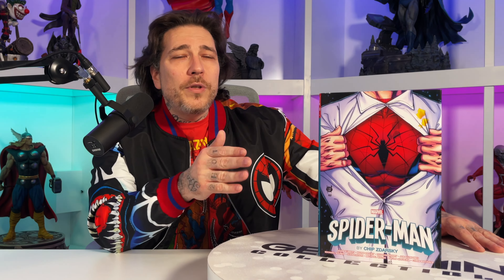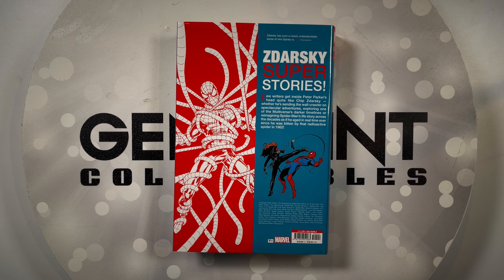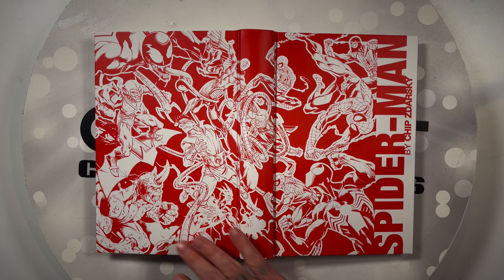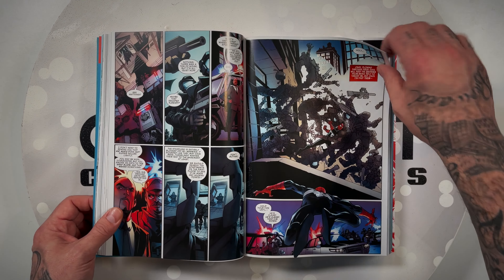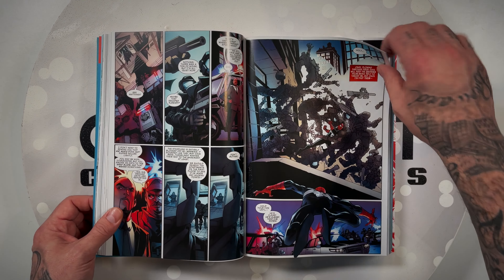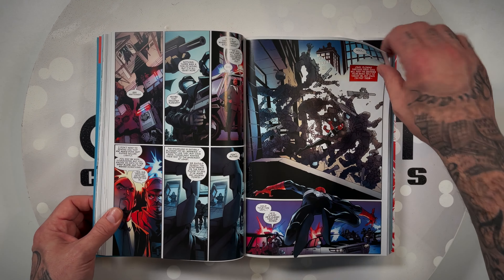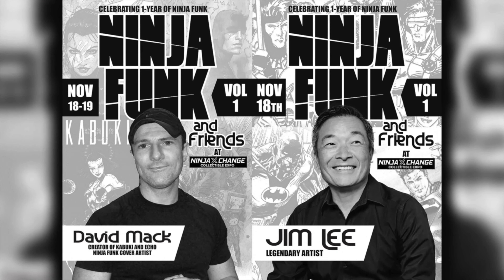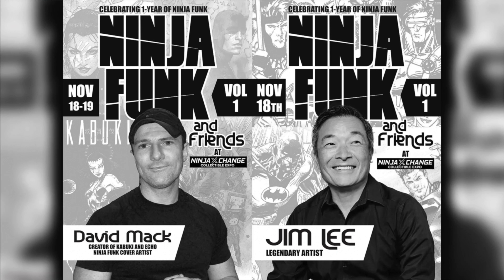SPIDER-MAN by CHIP ZDARSKY Omnibus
We snagged an early copy of the Spider-Man by Chip Zdarsky Omnibus!